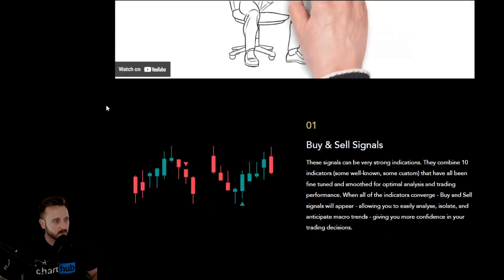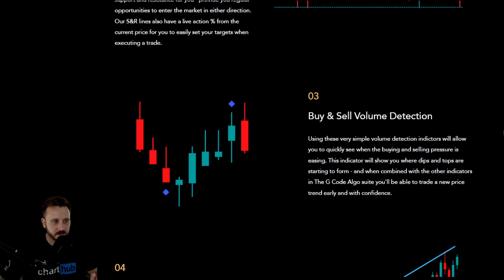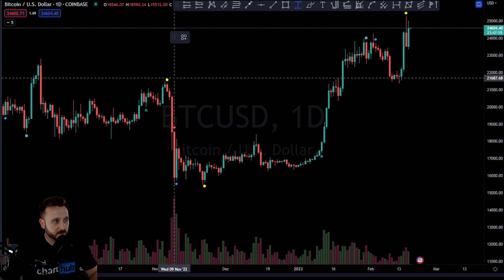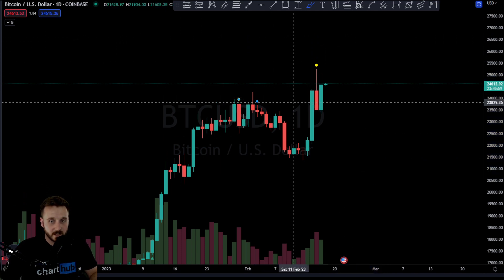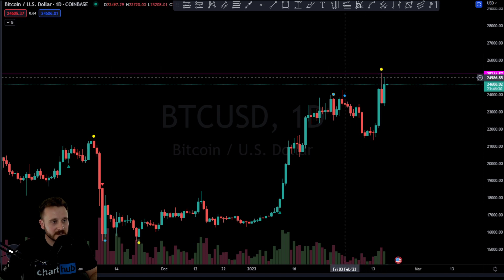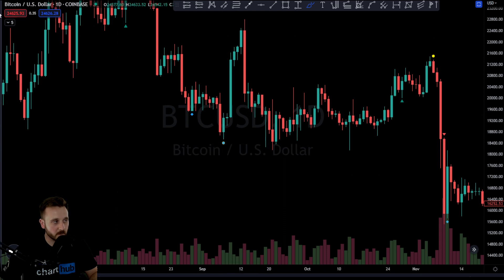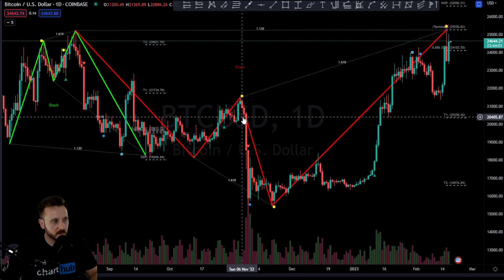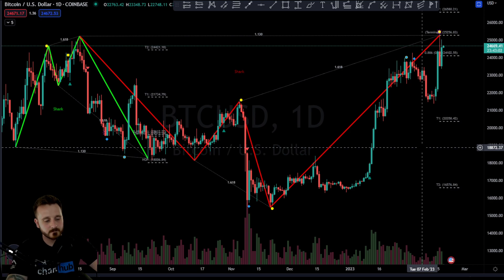The G Code Algo Trading Signals Tutorial | Ep1 Volume & Trend Reversal